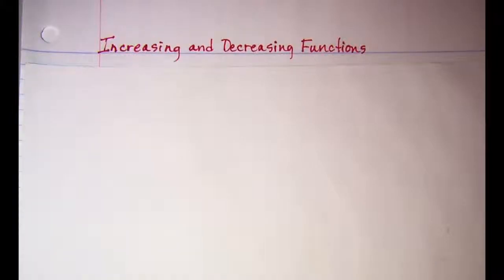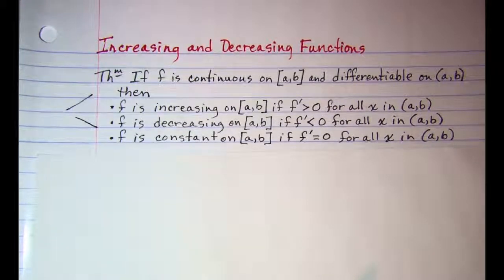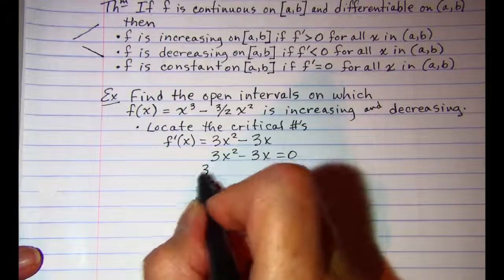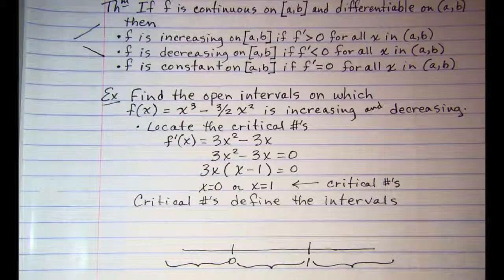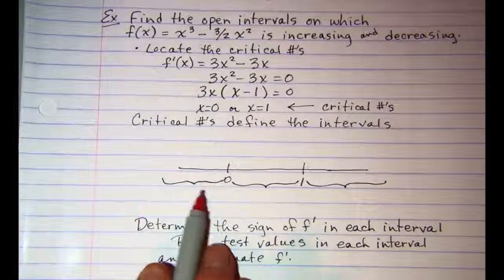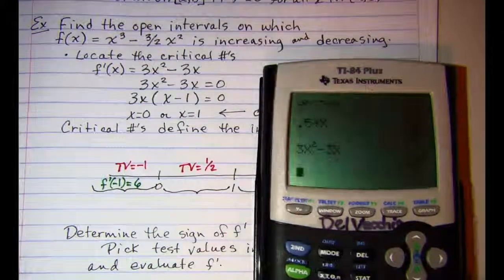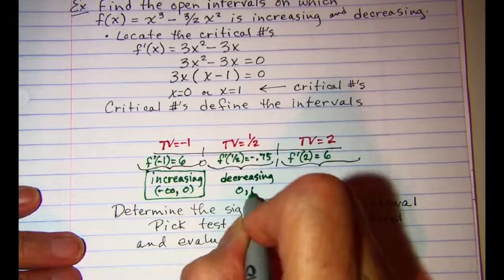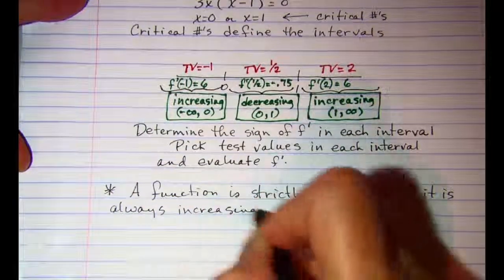Increasing and Decreasing Functions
Using the first derivative to determine open intervals on which a function is increasing and decreasing.